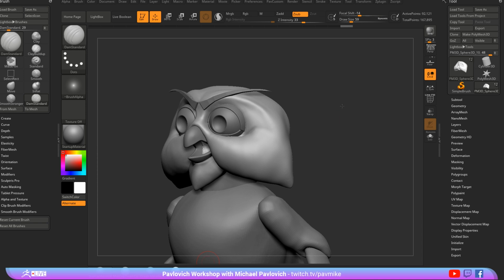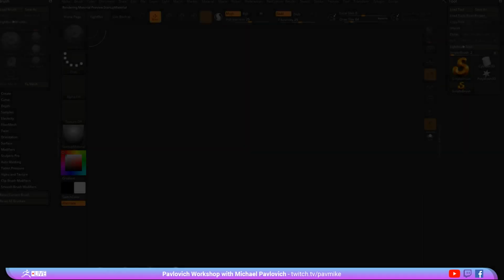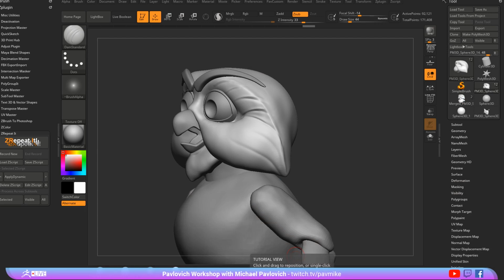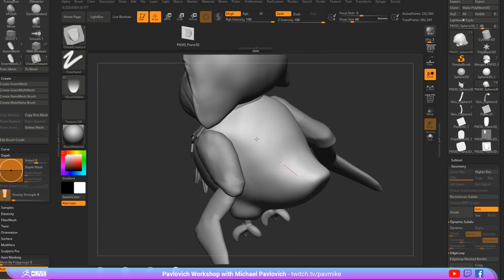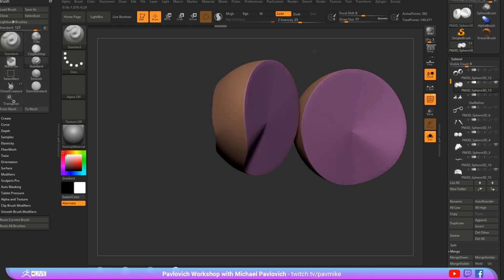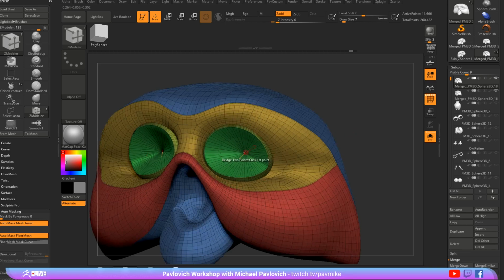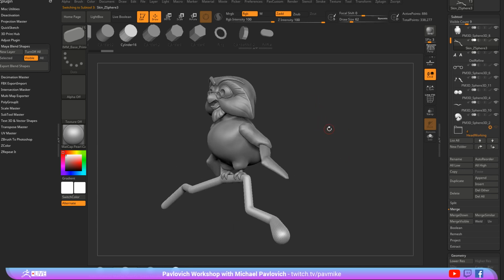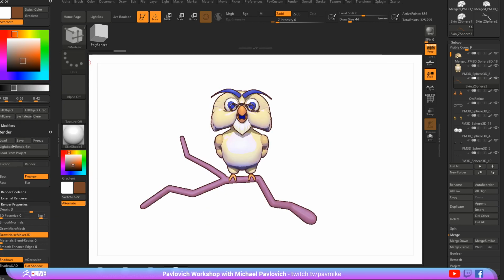How to Create a Stylized Owl in ZBrush with Michael Pavlovich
Michael creates a stylized owl in this episode!  Be sure to tune in live to sculpt along or hang out!